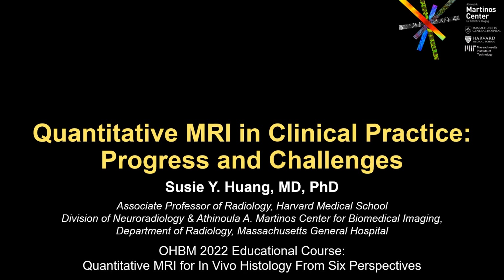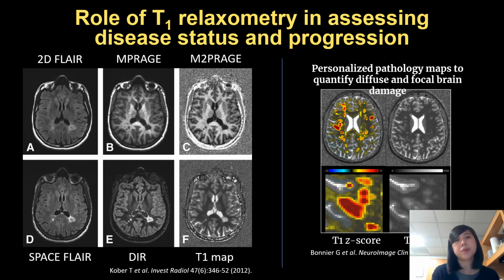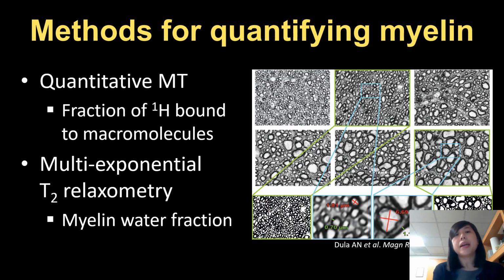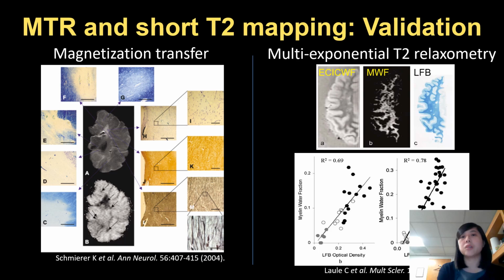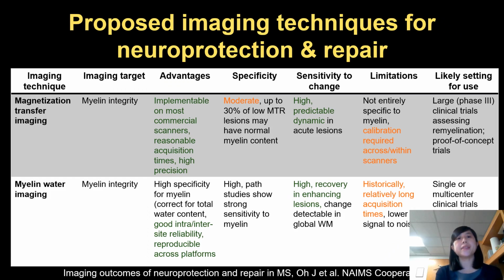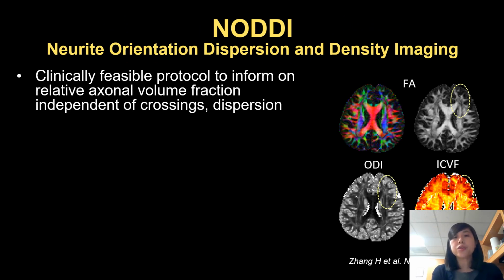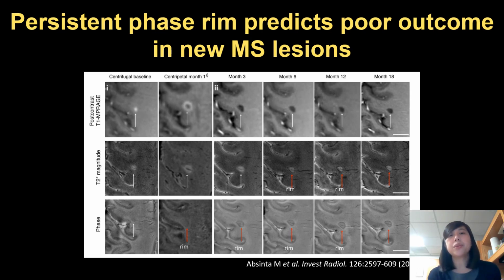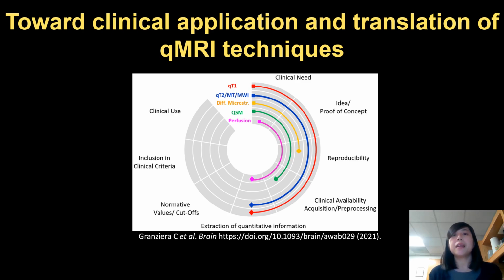OHBM 2022 | 2953 | Educational Course | Quantitative MRI for in vivo histology | Part 5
Title: Quantitative MRI in Clinical Practice: Progress and Challenges.
Speaker: Susie Huang
Quantitative parametric mapping of tissue properties is a key strength of MRI, yet diagnosis in neurological disease relies primarily on subjective assessments of non-quantitative, contrast-weighted images. This talk provides an overview of how quantitative MRI techniques are currently used in clinical trials and practice and discuss future directions for the integration of quantitative MRI techniques into clinical neuroimaging. Continued progress within the field will require improved harmonization, reliability, and efficiency in the acquisition of quantitative MRI markers, and significant logistical and practical issues continue to surround adoption beyond research scenarios. Techniques that have already been successfully used as biomarkers in clinical trials will be described, and approaches to overcoming the barriers to their translation into clinical practice will be discussed.